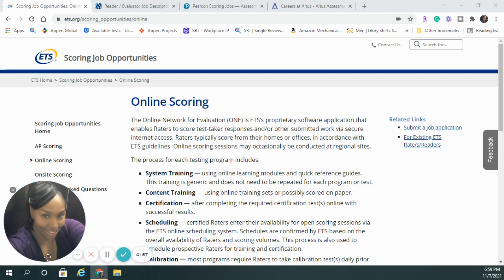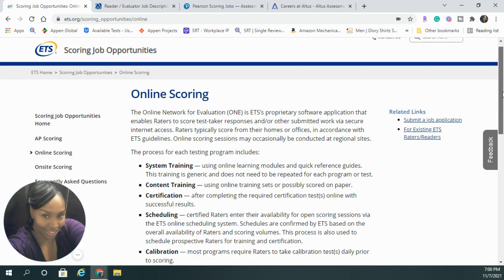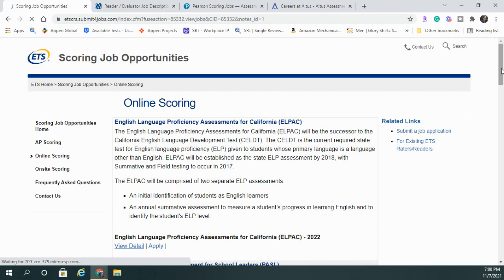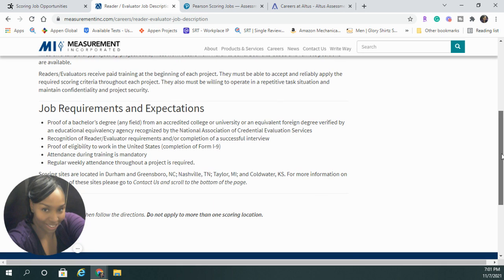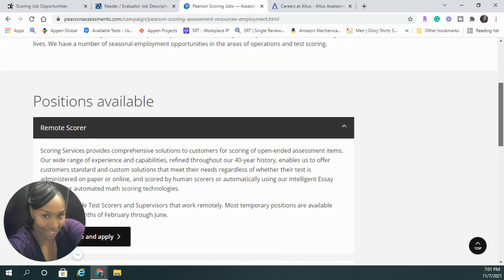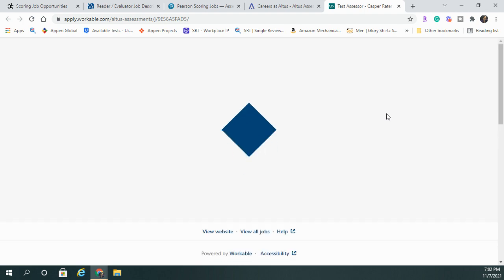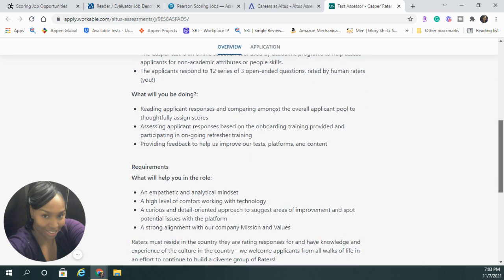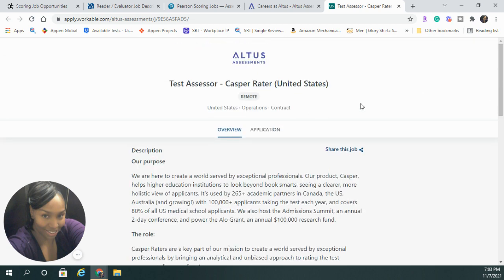How to Make Money Working Online Scoring Tests - SEASONAL JOBS URGENTLY HIRING | Work from Home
In this video, I will give you information about four companies that hire Remote Test Scorers every single year. These are scoring jobs that you can do virtually from the comfort of your home. These jobs will not require the use of a telephone. The links to the jobs are below along with the link to my Group where I post new jobs every single day and update them weekly.

If you don't see what you are looking for here. Please be sure to request the kind of jobs that you are looking for in the comments section and I will research them for you.

⭐Links to the Jobs Mentioned: (NOTE💥: if you click on the link and there is an error, that means the position is probably filled)

💰5 DAY EMAIL MONEY FINDER CHALLENGE